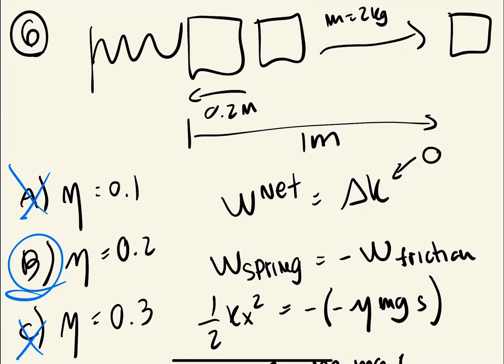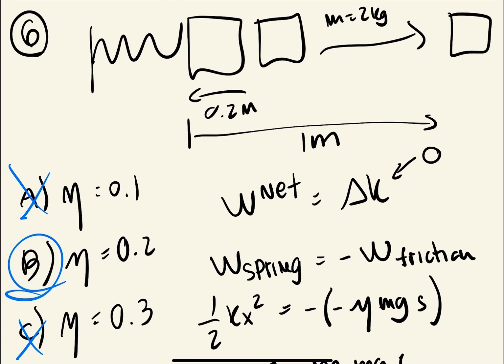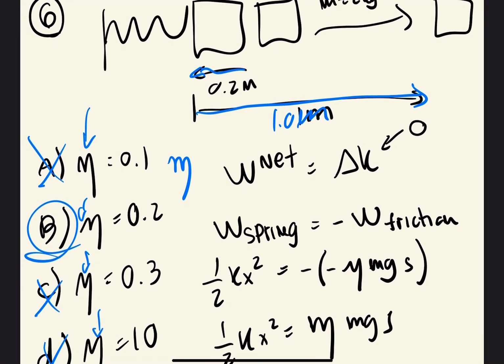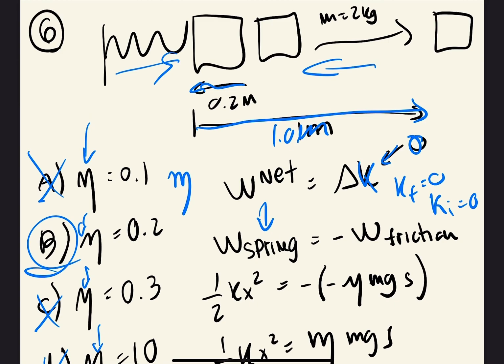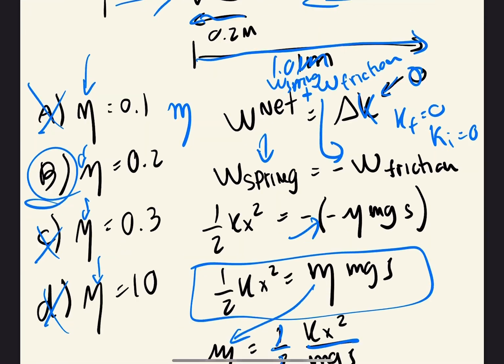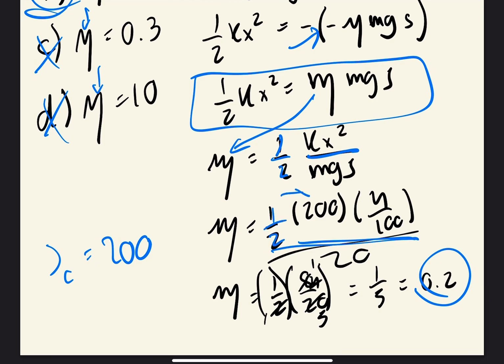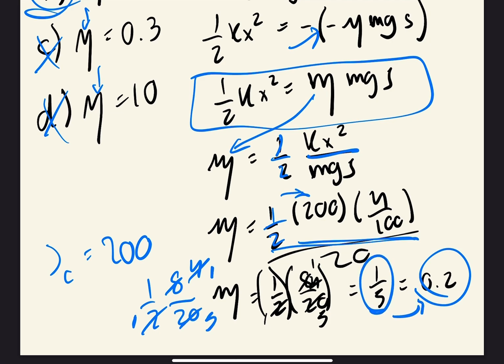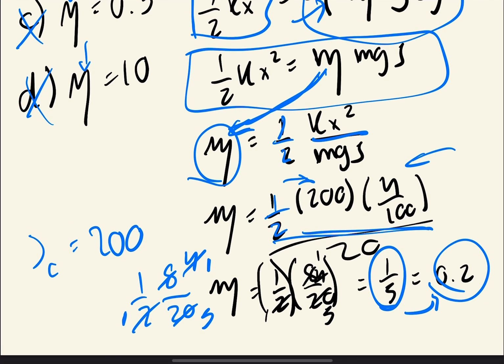EXERCISE 6 OF THE FINAL